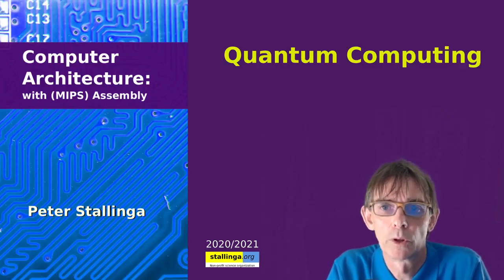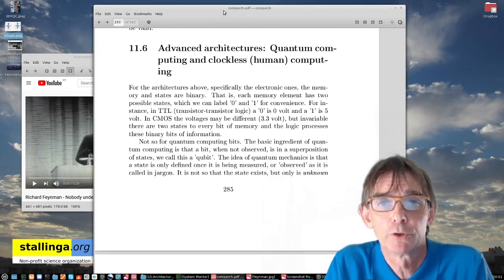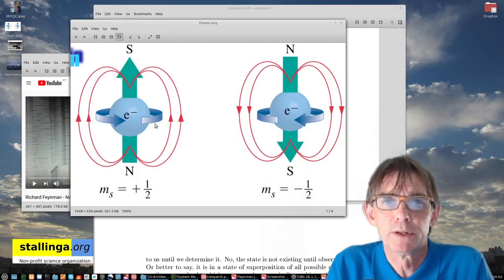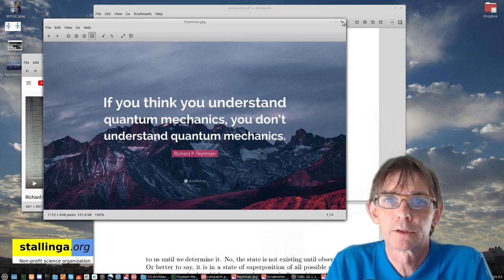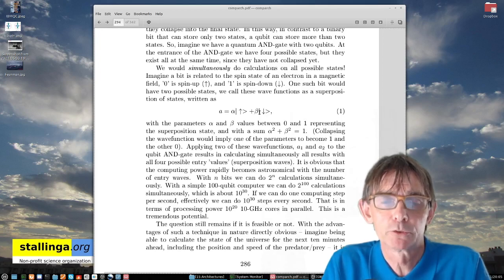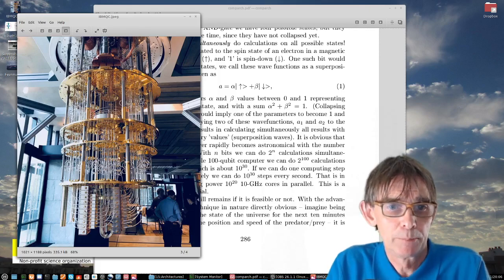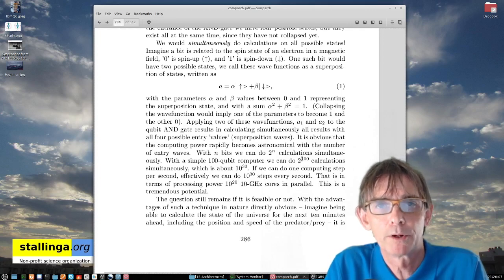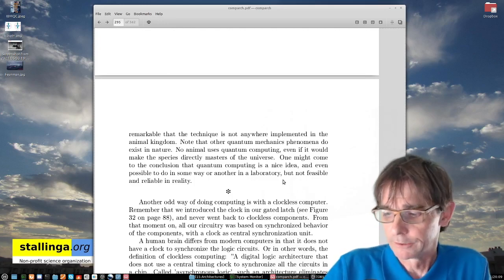Computer Architecture: Quantum Computing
What is quantum computing and how does it work?